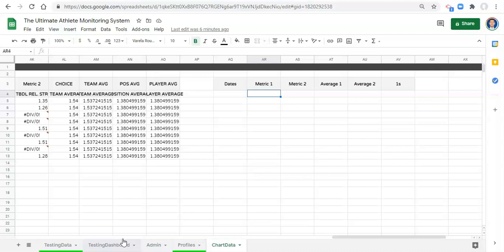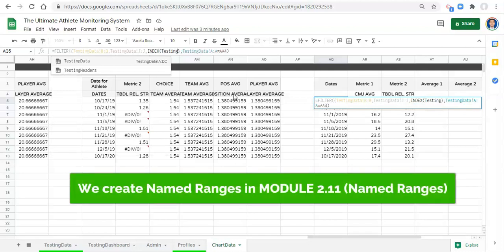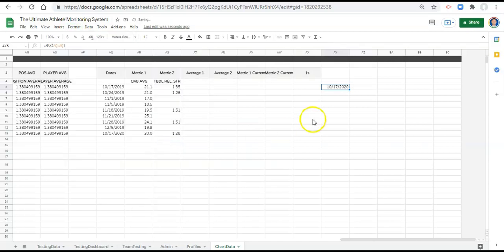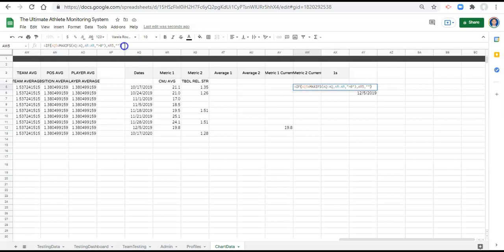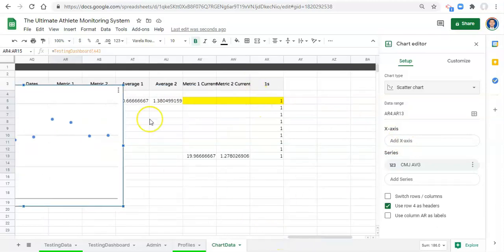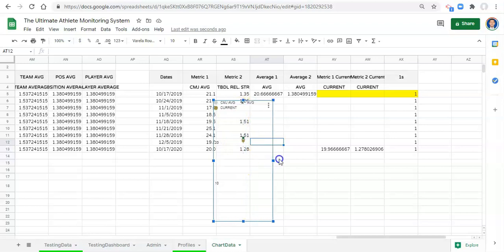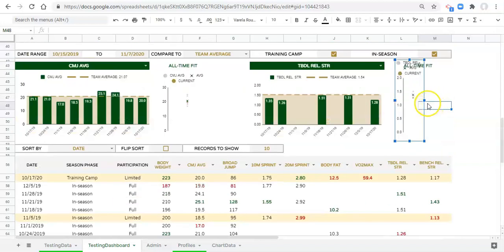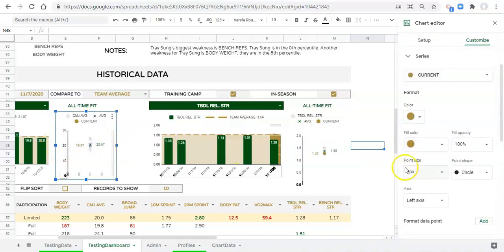UAMT in Google Sheets #6.12 - "Lorena" Scatter Charts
**BONUS TUTORIAL**
Module 6: Performance Testing Over Time
#6.12: "Lorena" Scatter Charts

In this tutorial video for The Ultimate Athlete Monitoring Toolkit (UAMT) in Google Sheets, we learn how to create an awesome scatter chart that shows us how an athlete is currently performing compared with all of their historical performances, as well as their average performance. This chart was adapted from a chart that a brilliant sports scientist (and great human) by the name of Lorena Torres had shown me one time. It packs a lot of visual “punch” into a small amount of space, which is super cool and efficient at conveying an athlete’s performance testing information.